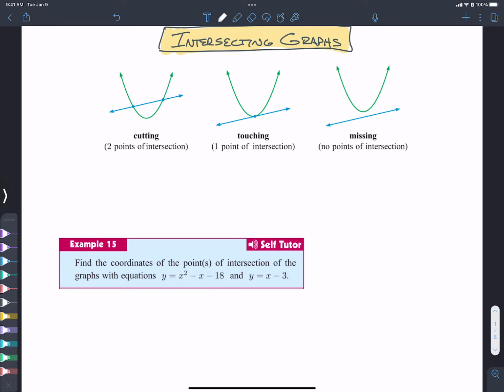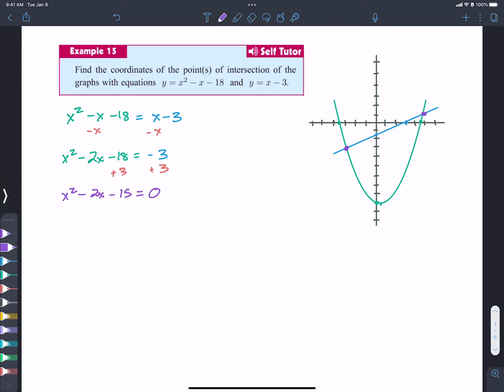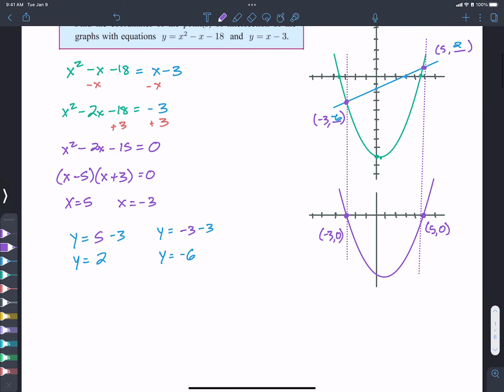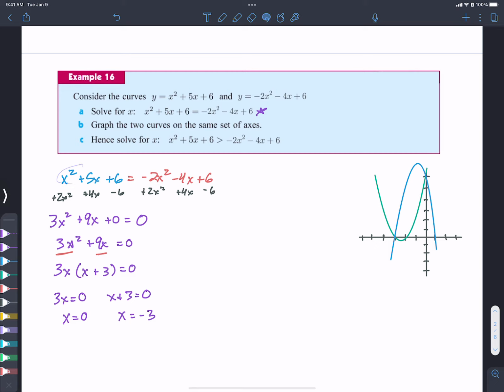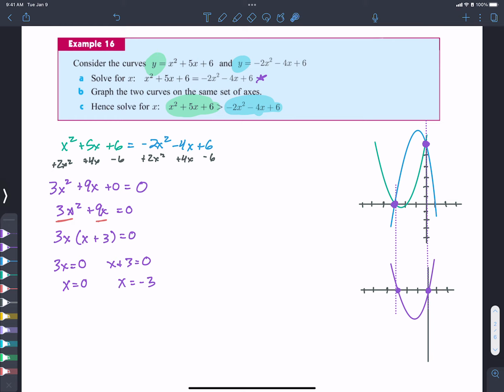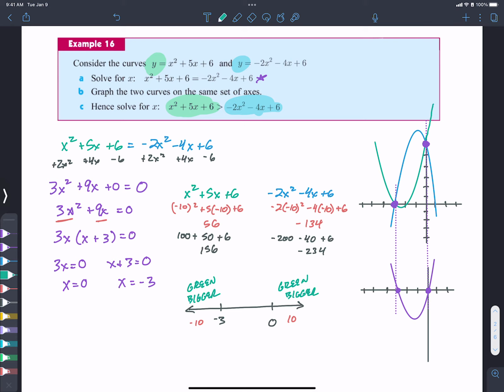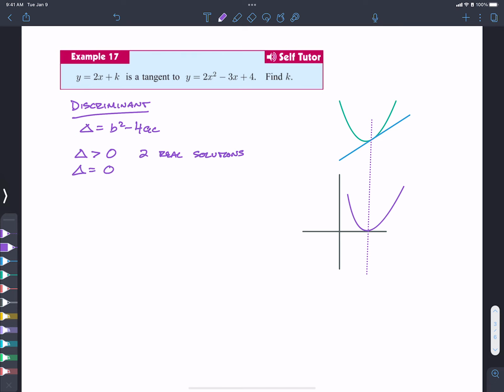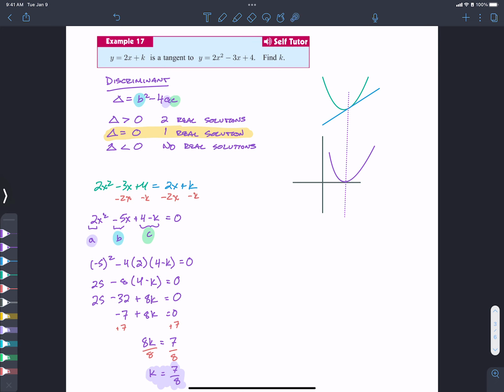Quadratics - Intersecting Graphs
This video goes through the different scenarios when a graph intersects a quadratic graph.